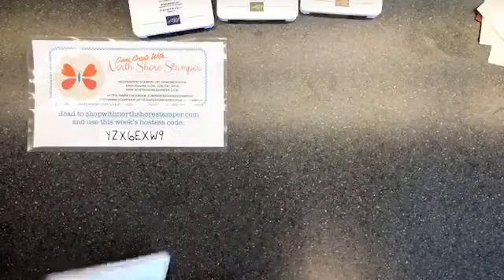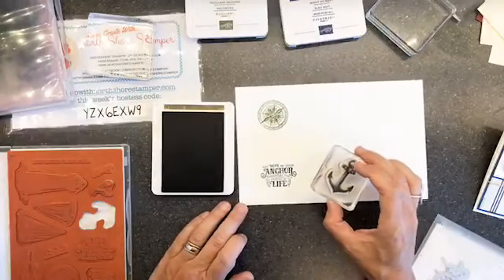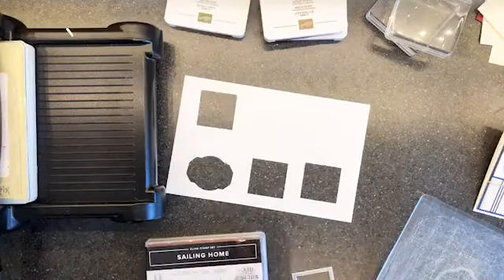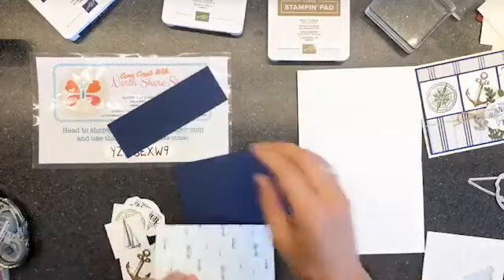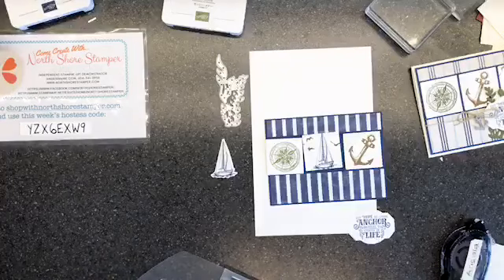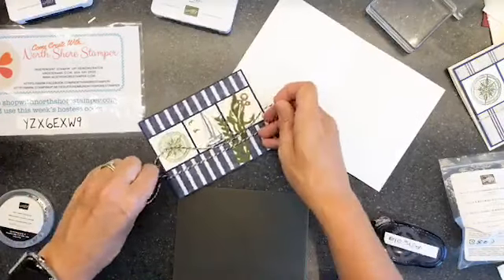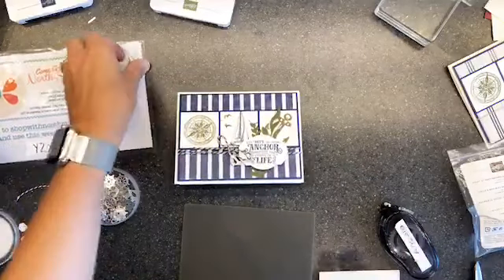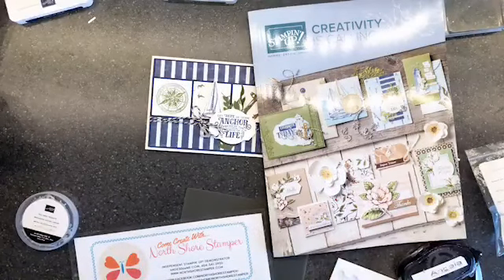Sailing Home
Live in Canada?  Head to shopwithnorthshorestamper.com and grab your bundle and I'll mail you out a free package of the trinkets!  Don't forget to order before July 31st and earn your $6 off coupon redeemable in August!